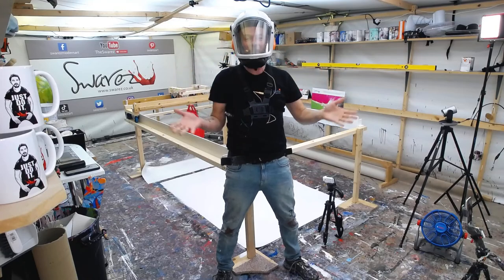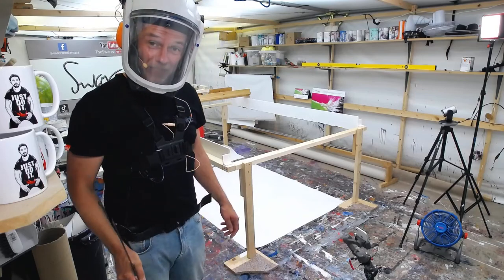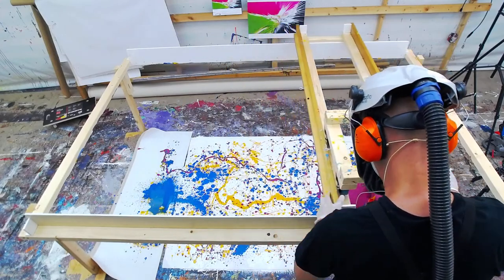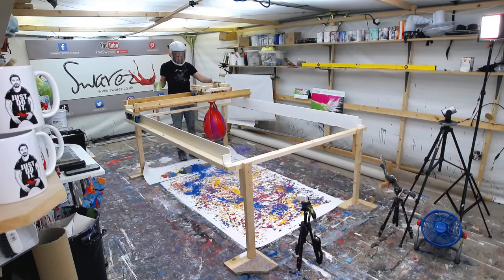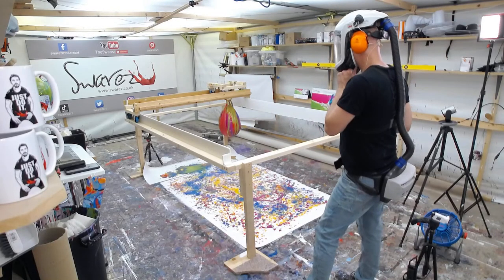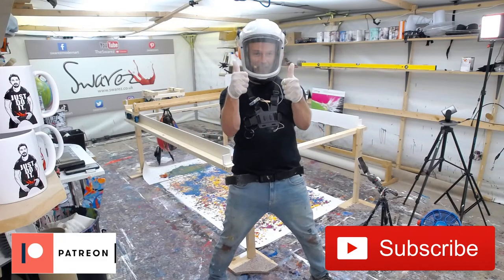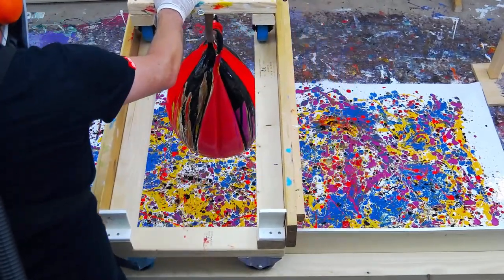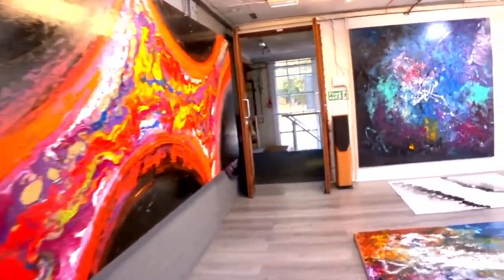Amazing SPACE HOPPER art created - LIVE on air!!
This week we're pushing even more boundaries with paint and canvas - and this time we are using an inflatable SPACE HOPPER - but not as inflated as you may think and certainly NOT in the way you might imagine (spoiler: I am not bouncing on it!)